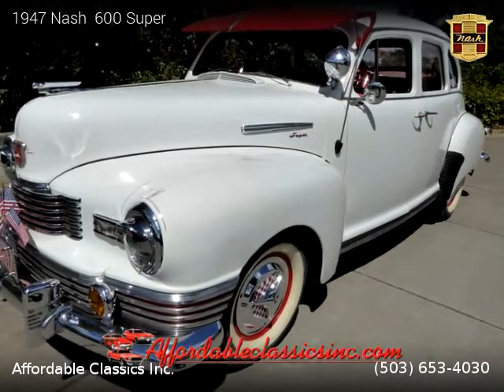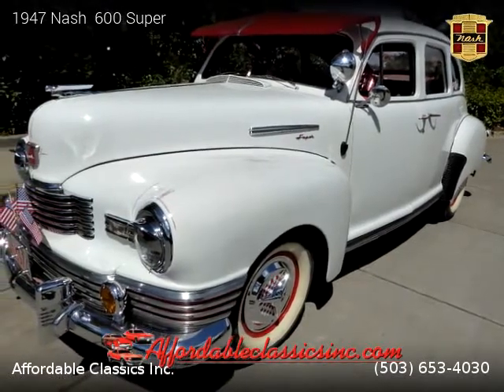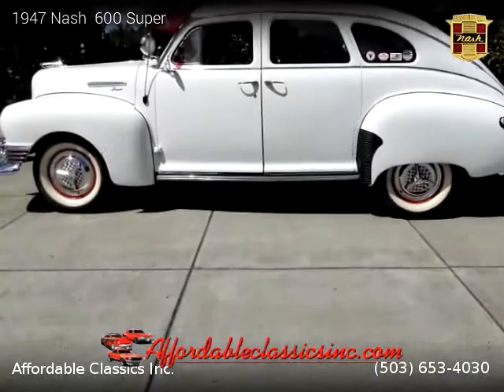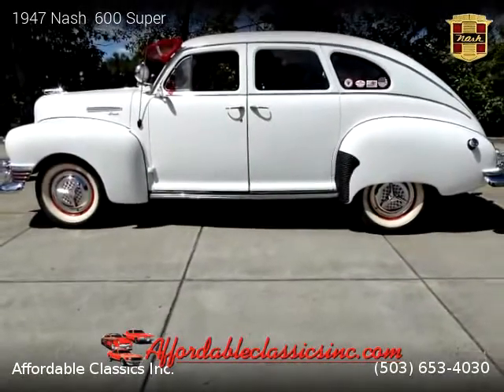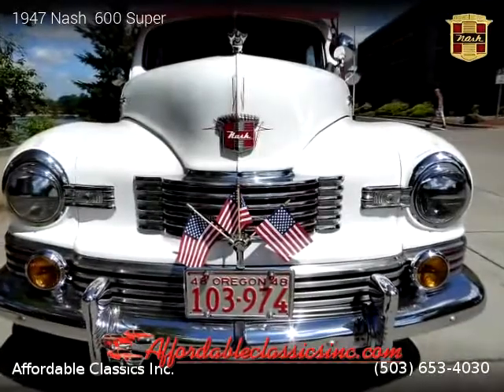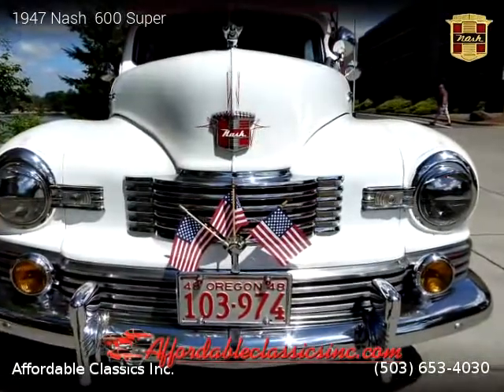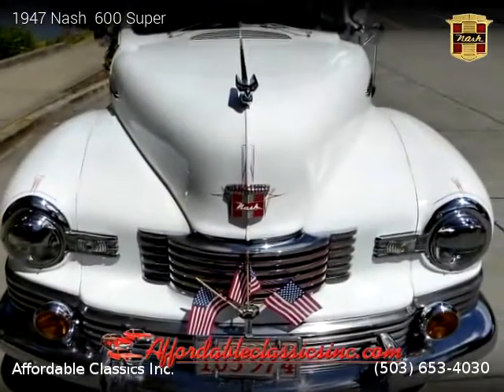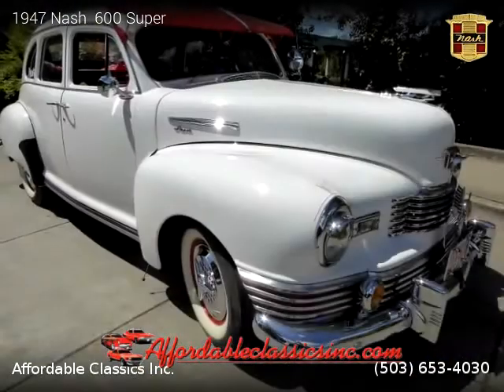1947 Nash 600 - Affordable Classics Inc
Affordable Classics Inc
19895 Mcloughlin Blvd

1947 Nash  600

Clean title, No Warranty, Manual, White exterior, Tan interior, Sedan, RWD: Rear Wheel Drive, 4 doors, 6 cylinders, Gasoline.